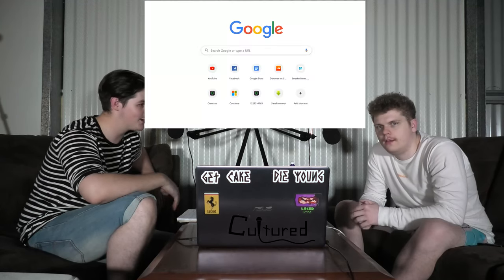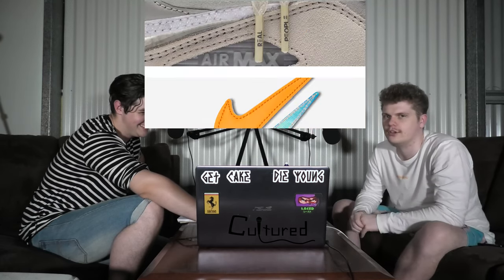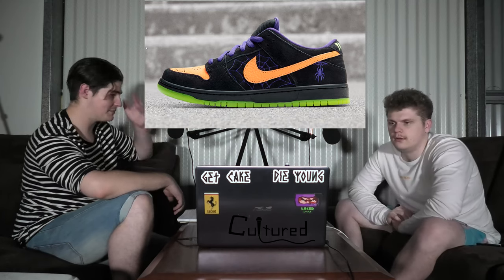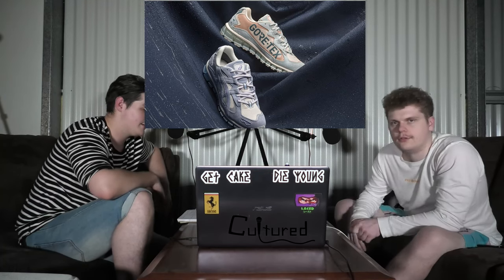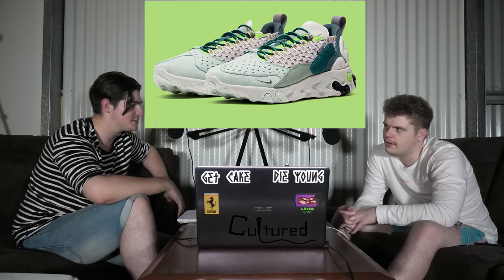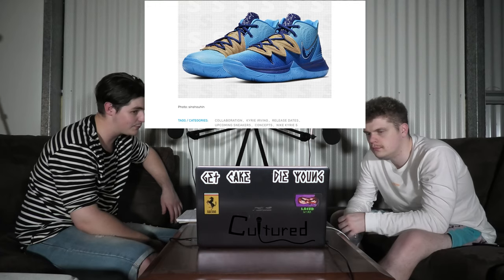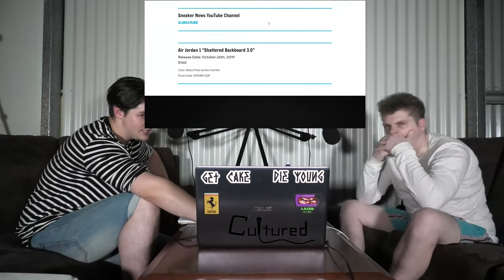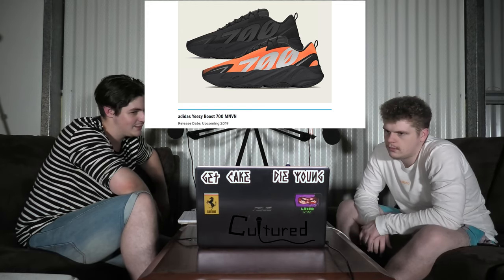We look at all the sneakers that are dropping next week!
Which ones are you copping?